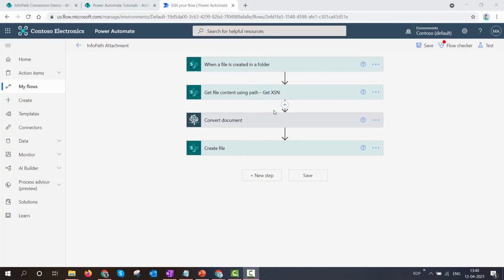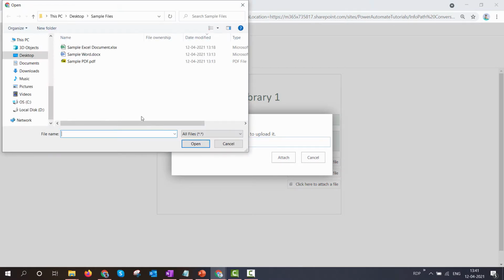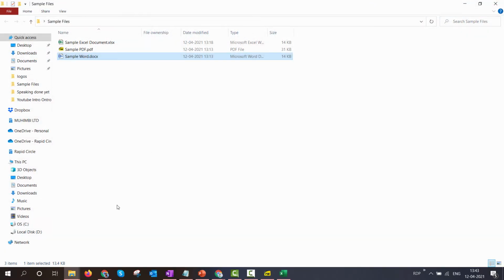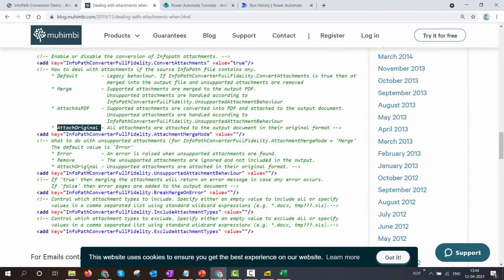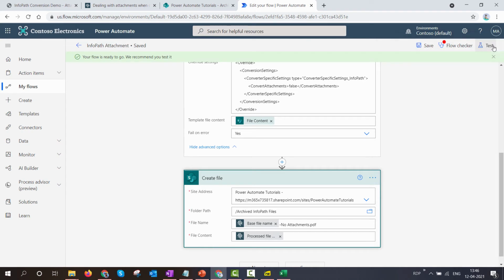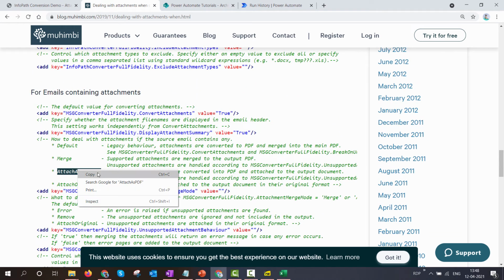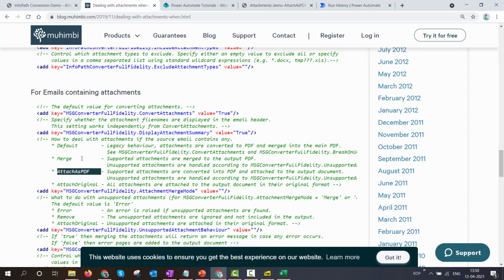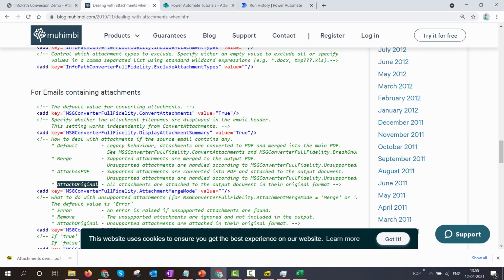Dealing with attachments when converting InfoPath forms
The tutorial shows how to Deal with attachments when converting InfoPath forms.

In this example, we will look in detail at the following facilities that are available to deal with attachments.

1. Skip attachment during Conversion
2. Convert attachments to PDF, and merge them - alongside the main document - into a single PDF.
3. Convert attachments to PDF, but store them in the main PDF output file as PDF attachments.
4. Convert the main file to PDF, but store the attachments in their original format in the PDF.